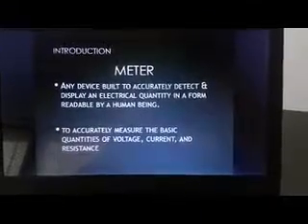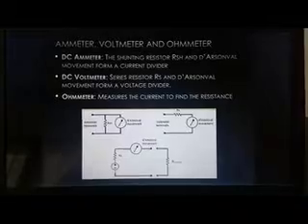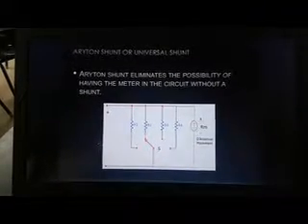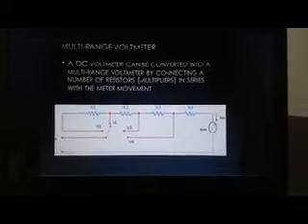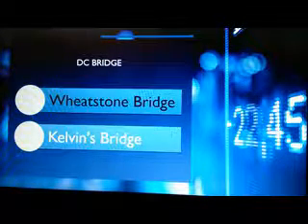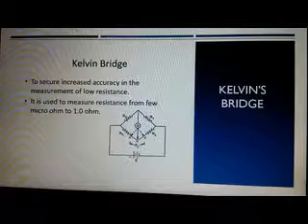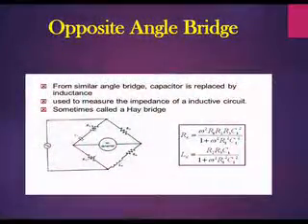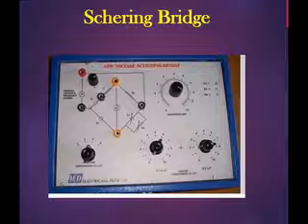DC and AC METER